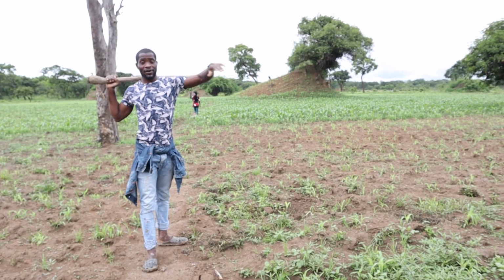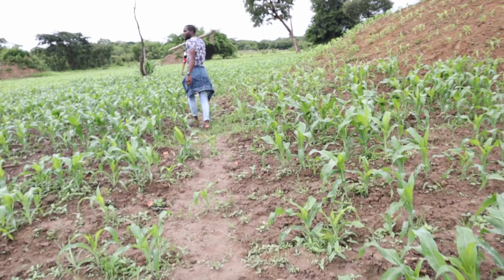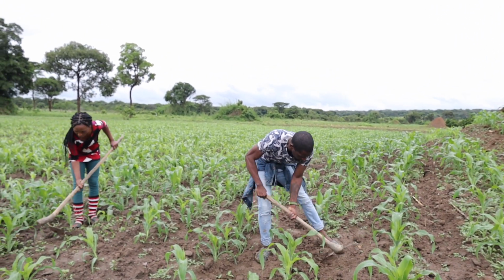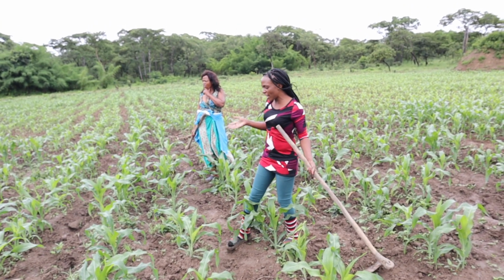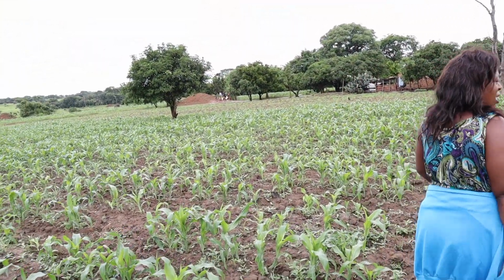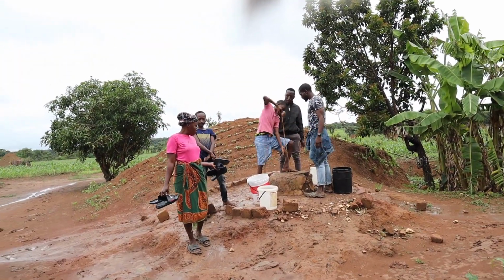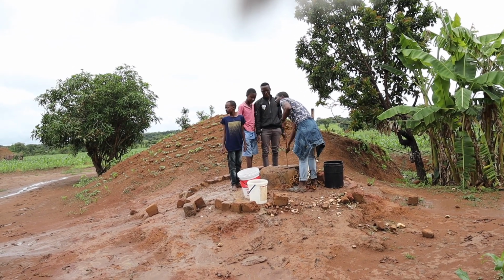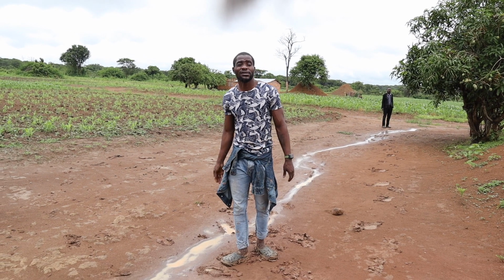MY TYPICAL LUFWANYAMA FARM EXPERIENCE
this video showcase the typical farm life, the staple food in Zambia is maize (corn) and Zambians eat maize in several ways, when the corn is ripe but still green, it can be roasted or boiled.
Nshima makes up the main component of Zambian meals and is made from pounded white maize.